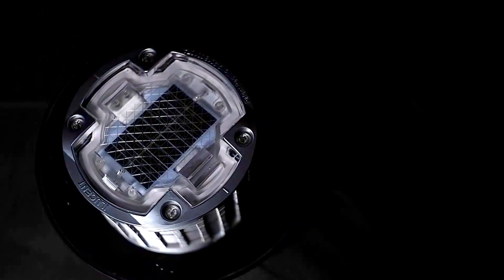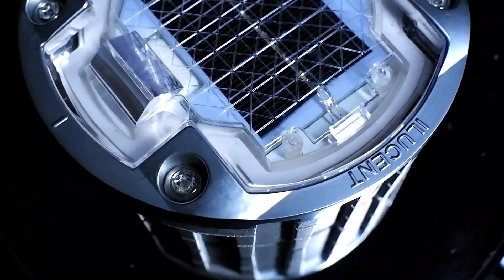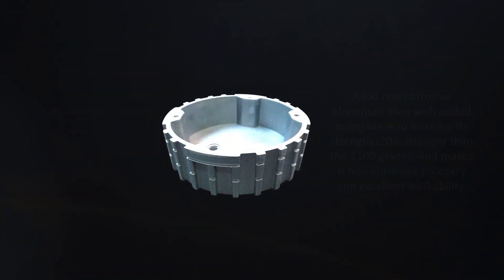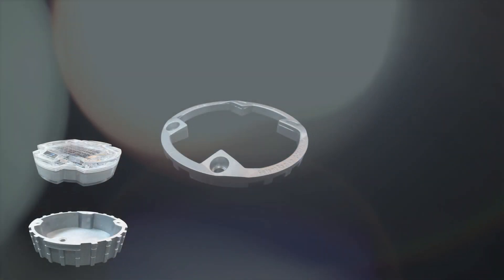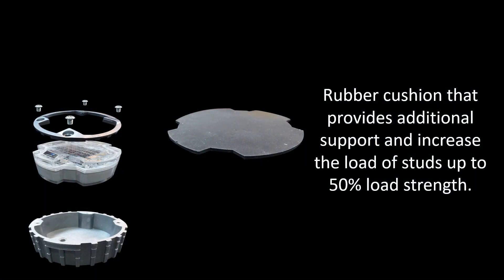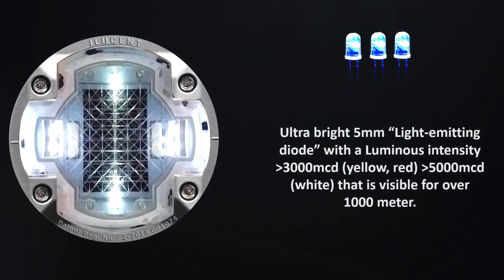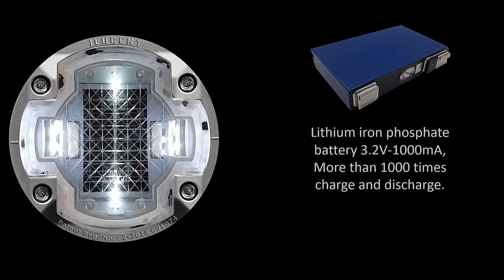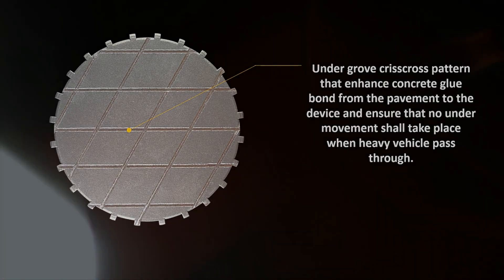G105 + Solar Road Studs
Internally Illuminated Solar Pavement Levelled Marker Studs